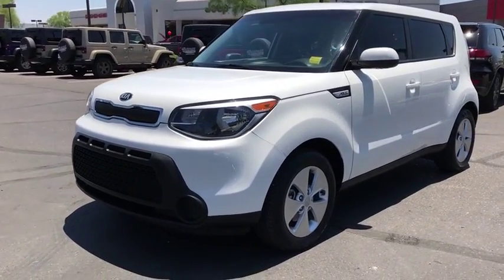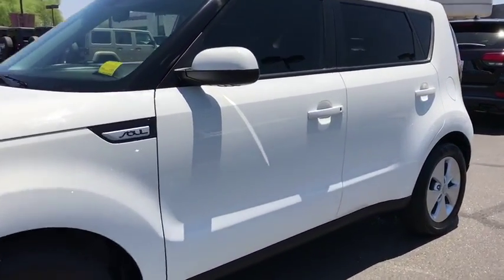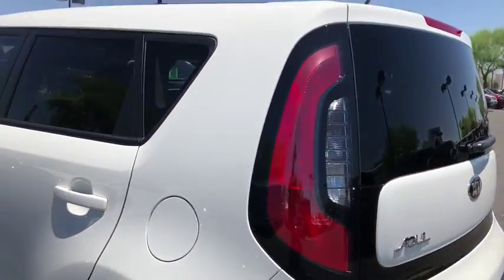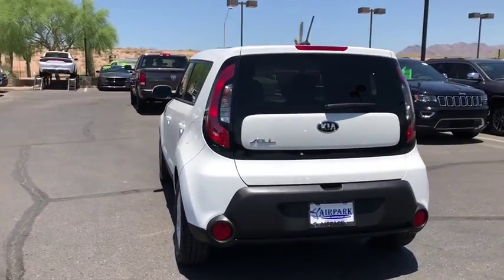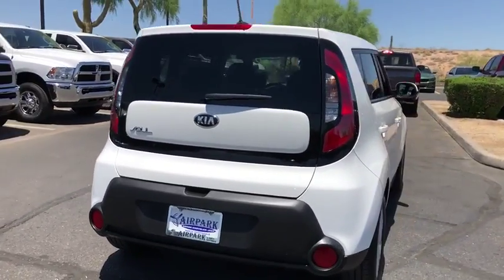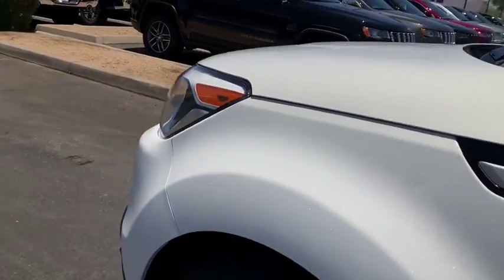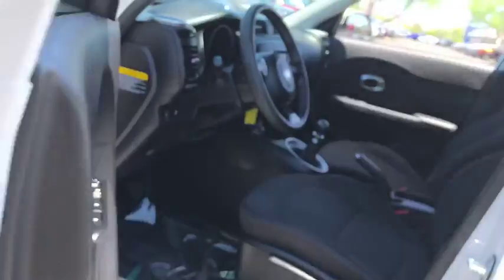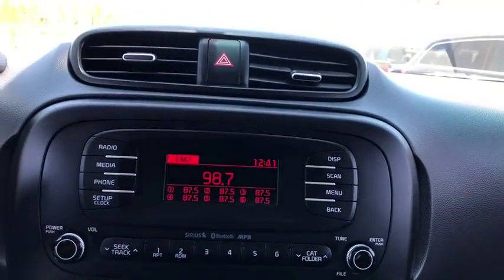2016 Kia Soul Phoenix, Scottsdale, Tempe, Peoria, Mesa, AZ JR133782A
Clear White Used 2016 Kia Soul available in Phoenix, Arizona at Airpark Chrysler Dodge Jeep. Servicing the Scottsdale, Tempe, Peoria, Mesa, AZ area.

Airpark CDJ
7801 E Frank Lloyd Wright Blvd

Clean CARFAX. CARFAX One-Owner. New Price! White 2016 Kia Soul 1.6L I4 DGI ManualOdometer is 6981 miles below market average! Awards:* 2016 IIHS Top Safety Pick * ALG Residual Value Awards